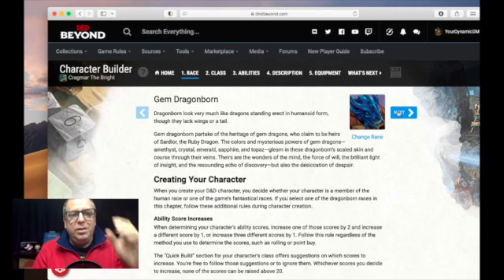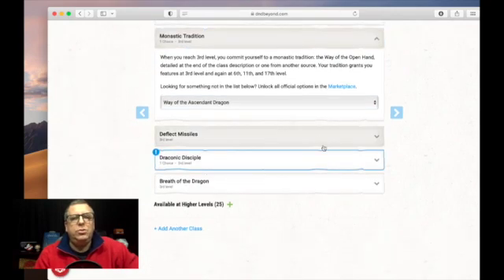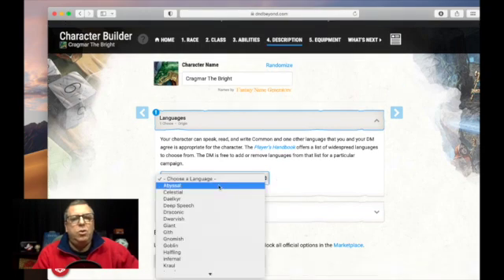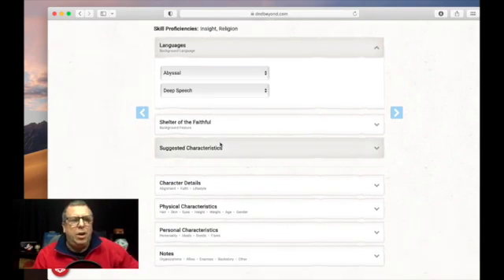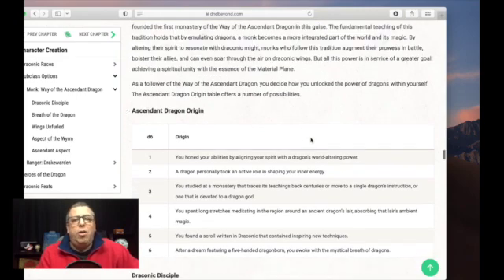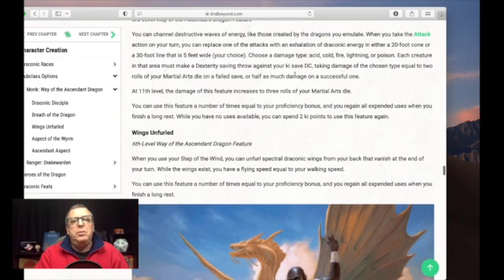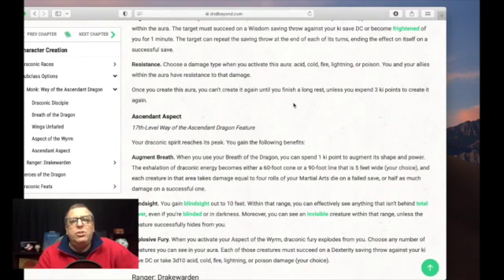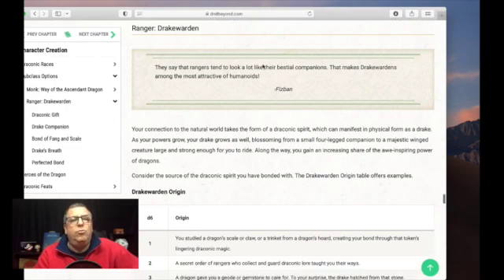Fizban's Treasury of Dragons: I create a Way of the Ascendant Dragon Monk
If you're looking for inspiration on making a dragonborn monk, watch as I create a Way of the Ascendant from Fizban's Treasury of Dragons.

I am a Certified Therapeutic Game Master and, if you're a therapist, I'd love to work with you to help your clients though role play.

Mastodon @flintfireforgeDL